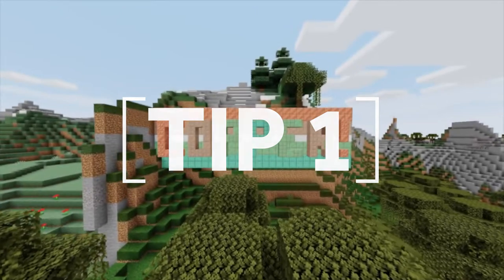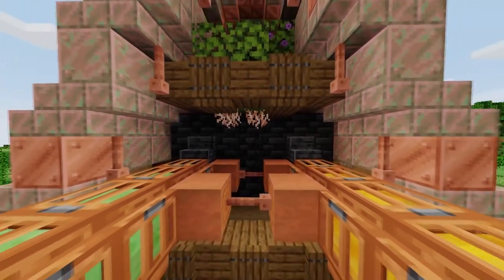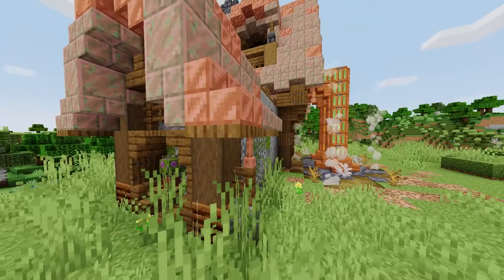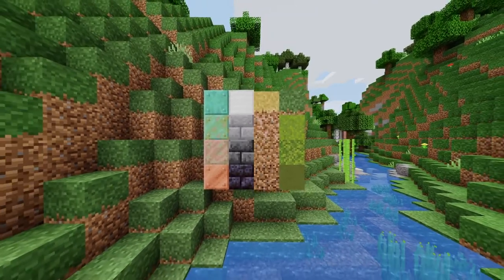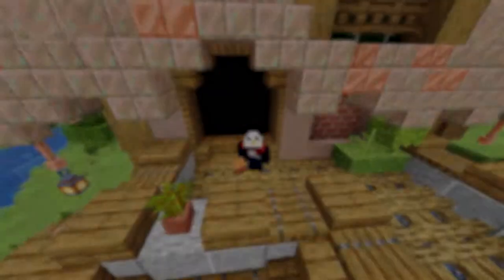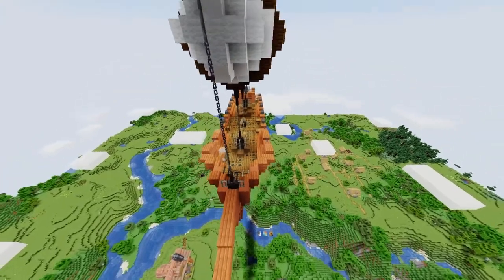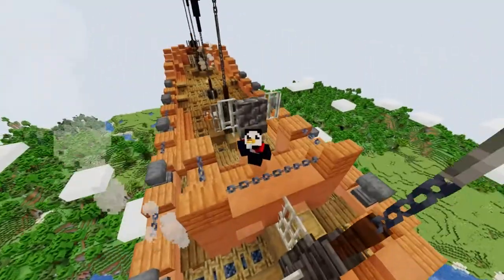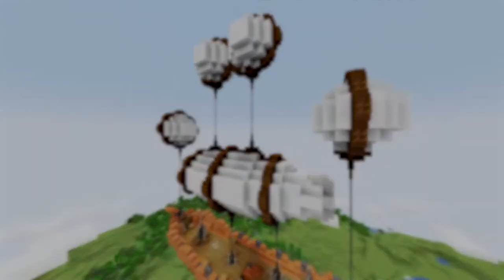7 Quick Tips for the BEST Minecraft STEAMPUNK Builds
Welcome to 7 Quick Tips, where I give you the BEST advice on all kinds of Minecraft building! This week we're talking about STEAMPUNK builds!   ⮮ · SEE MORE · ⮯

these minecraft gaming videos and minecraft tutorials will teach you the best ways to build a minecraft house, minecraft castle, or build in a style like steampunk, cyberpunk, cottagecore, futuristic, modern or sci-fi. check out the huge variety of minecraft builds, minecraft tips and minecraft tutorials on this channel! if you're interested in going from a building noob to a building pro, then be sure to watch through all of these minecraft hacks. these tips and tricks work on minecraft java, minecraft bedrock, minecraft pe, and minecraft on consoles like xbox, ps4, and switch! i also make videos on underground bases and builds for survival!